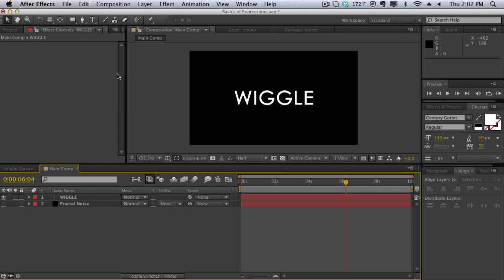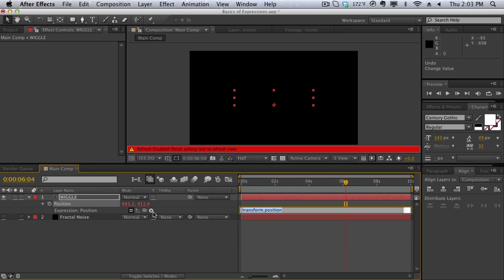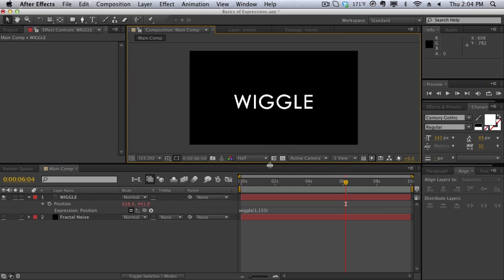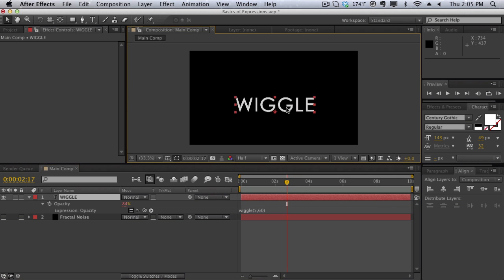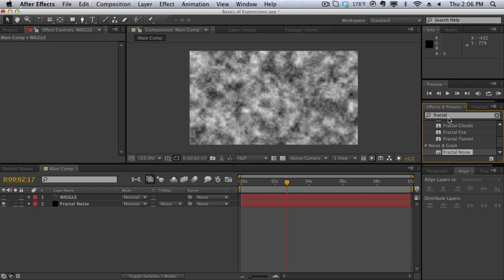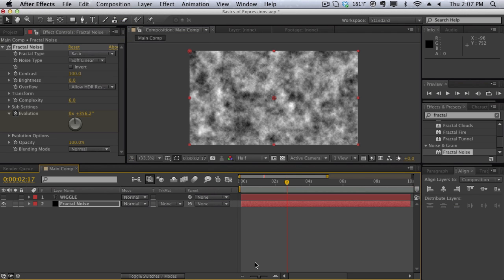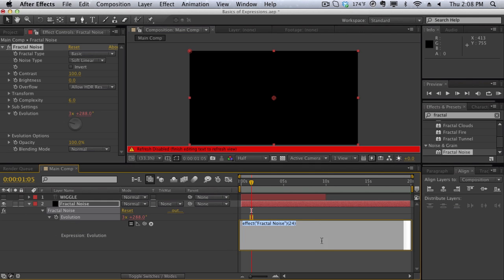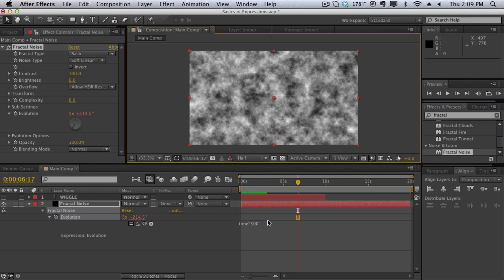ADOBE AFTER EFFECTS TUTORIAL NO.14 (Basics of Expressions)